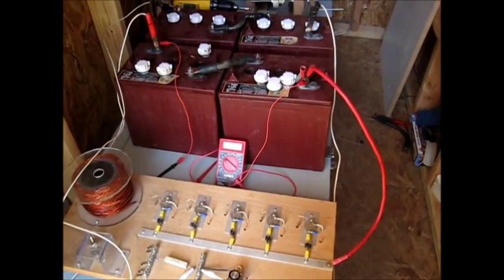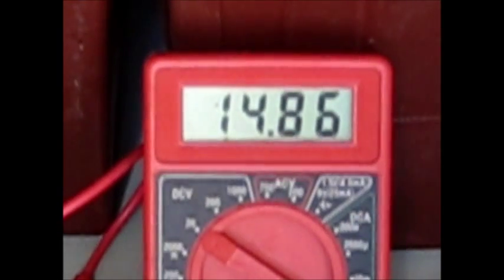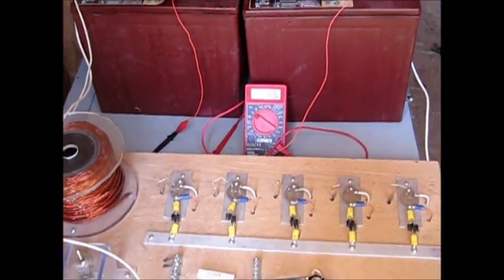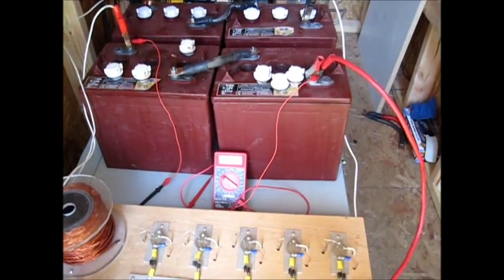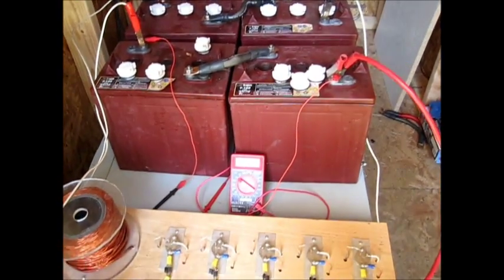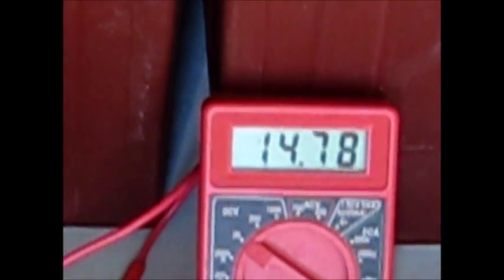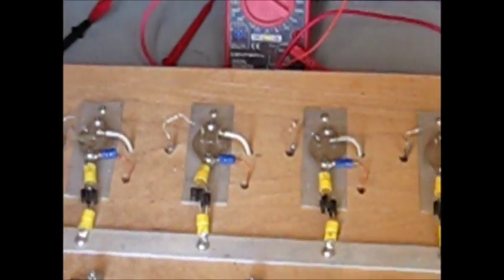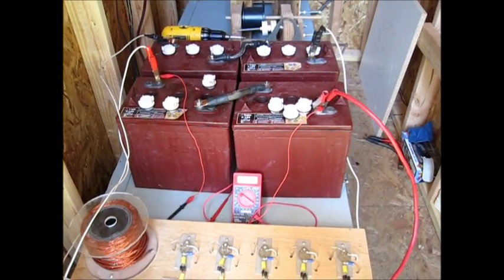Solar batter bank De sulfation part 3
I hooked up the 4 Trojan T-145's back up to the Missouri wind and solar charge controller after pulsing them about 5 times. the batteries responded very well. the video shows that the voltage improved from a high of 13.9 to 15.3. I took the 4 Trojan T-125 batteries out of the battery box and started pulsing them with the solid state.  I actually caught on camera the reaction of a battery breaking thru the sulfation while being pulsed.  If anyone would like to know how to build this solid state set up to work with there batteries just let me know and I can help you along the way, very easy to assemble.